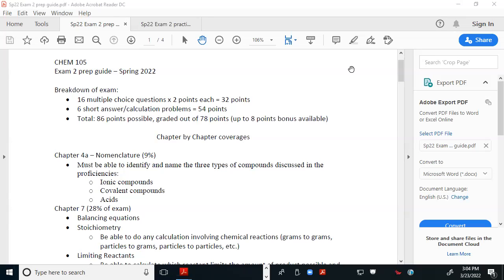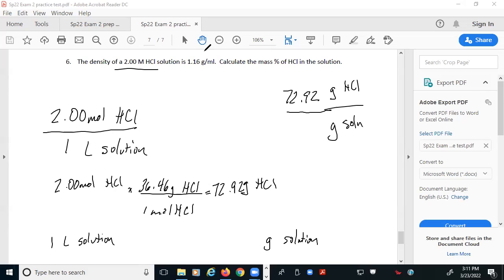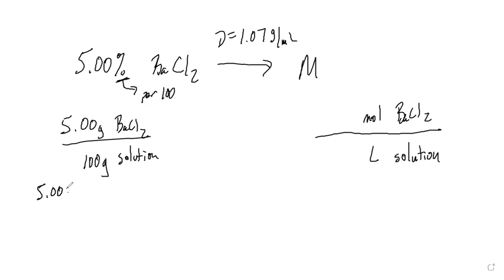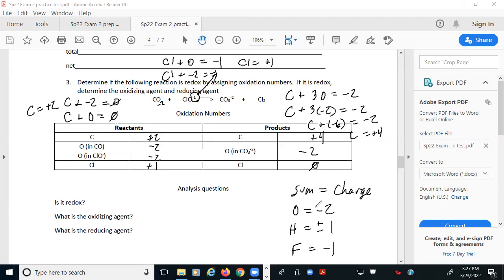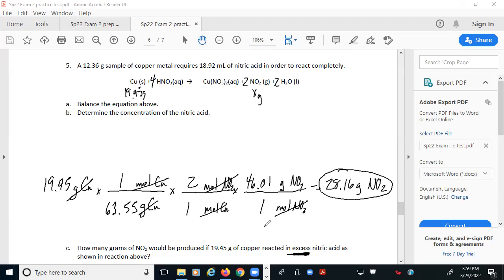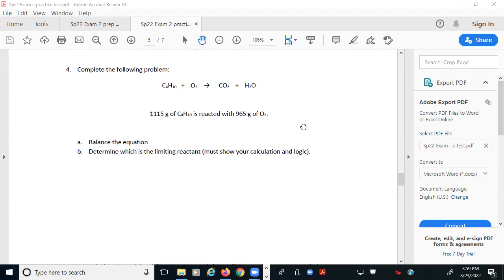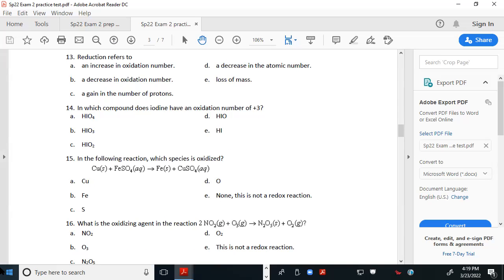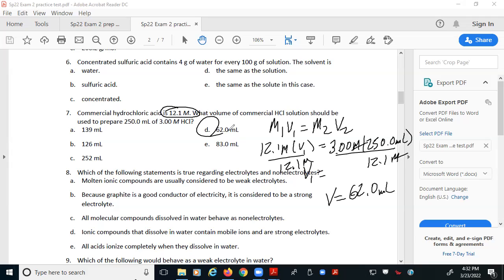Exam 2 Review Session (3-23-22)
In this video, we prep for our upcoming exam covering Chapters 4a, 7, and 8.  The session was largely run as a Q&A with problem-solving.  Most questions were derived from the Exam 2 practice test.